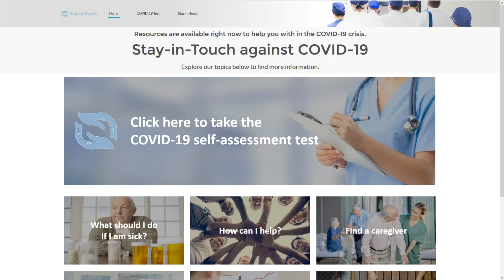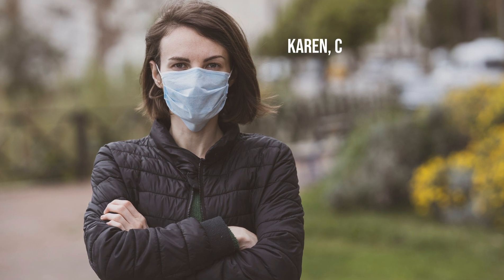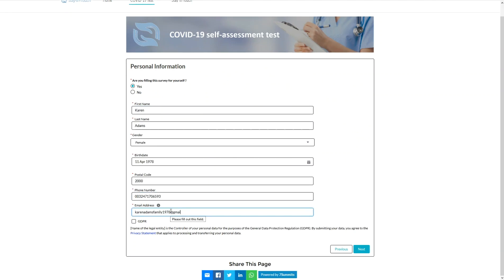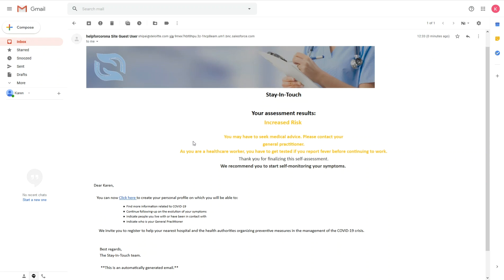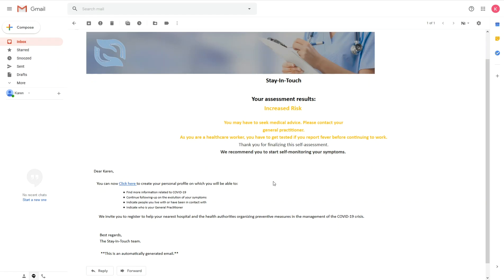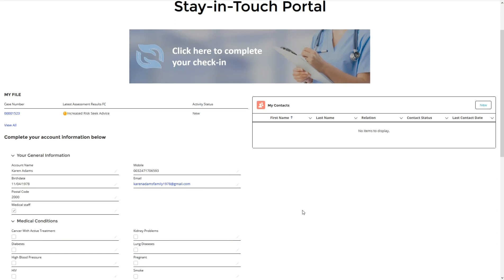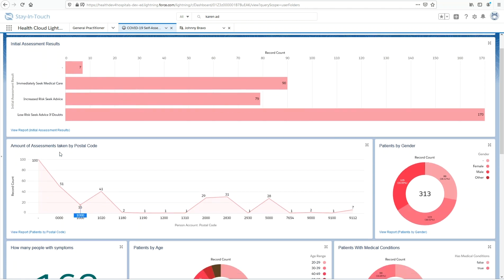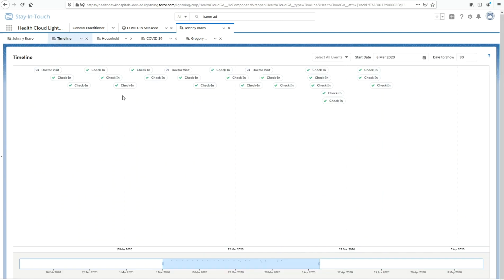COVID-19 Stay-In-Touch Platform | Deloitte Digital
Stay-in-Touch is a Cloud-based platform built on Salesforce by Deloitte Digital. It allows citizens and public entities to assess symptoms, capture remote health data and examine the citizen-relationship.